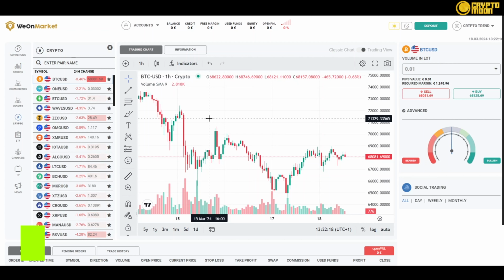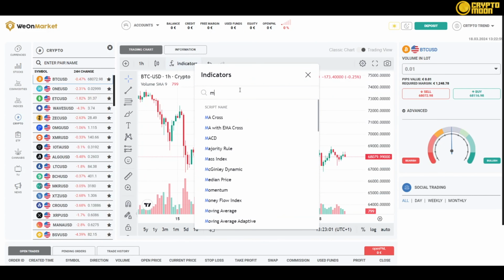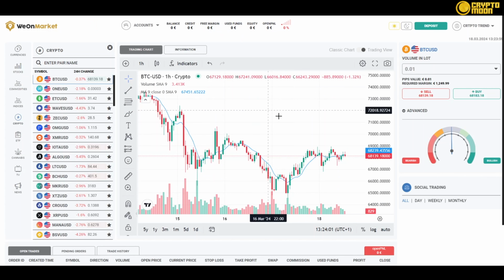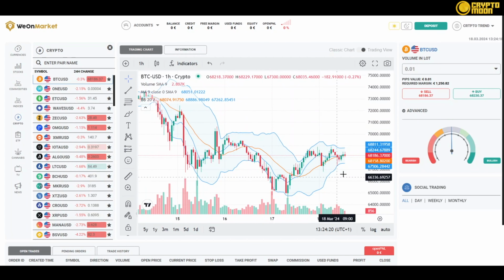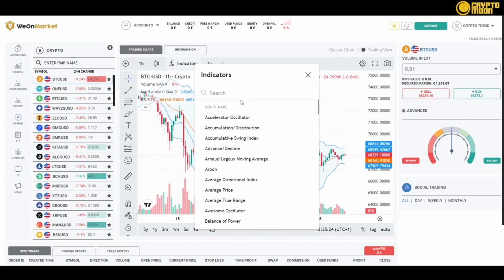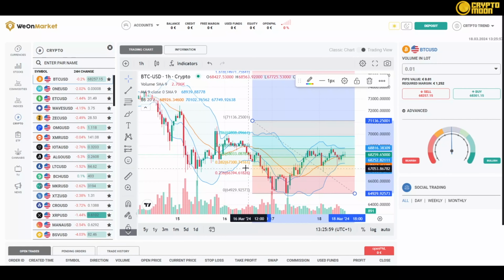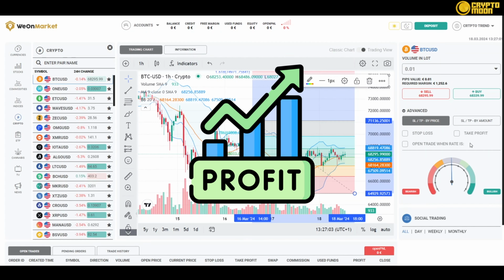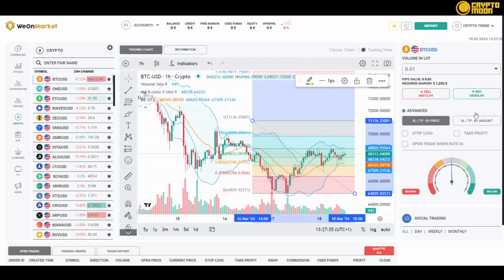WeOnMarket Review | Tools for Traders | Crypto Day Trading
🔥 Welcome to our WeOnMarket Review Video!

Trade ahead of the curve by combining the power of TradingView charts and Economic Calendar with the wisdom of millions of traders

SWITCH TODAY AND DISCOVER THE WEONMARKET DIFFERENCE

PRO TOOLS FOR TRADERS

Real-Time Trades Execution
TradingView charts
One-Click Trading
Price Alerts

DISCOVER YOUR NEXT OPPORTUNITY
Be empowered to trade CFDs on FX, Stocks, Commodities, Crypto, Indices & Options. Get rid of advanced tools, personalized support, uncompromising security

PROBLEMS WITH CHOOSING A TYPE OF ACCOUNT? WE WILL HELP YOU FIGURE THINGS OUT!

There are five classic types of trading accounts in the portfolio of the brokerage company WeOnMarket. Moreover, it includes one special designed for those traders who respect Sharia laws.

Their managers will be glad to explain the differences between the types of accounts and help you make the choice.

Student
Experience is the best teacher. Start wisely!
From 250€
Spread: 3
Minimum Trade Size: 0,01
Consultation: once a week
Additional: one training "How to use trading indicators"
Investment protection fund

Islamic
From 10,000€
Spread: 3
Minimum Trade Size: 0,5
No commissions, hidden interest and penalties
Trading, which does not contradict the Sharia!
Find out more information on this account from your account manager
Investment protection fund

Standard
Full functionality for rich trading
From 5,000€
Spread: 2
Minimum Trade Size: 0,1
Consultation: twice a week
Additional: 3 trainings "How to use trading indicators"
Investment protection fund

Investor
Competent investment in future well-being
From 100,000€
Spread: 1,7
Dealer Mode *
Additional: two-week training "How to use trading indicators"
Investment protection fund

WEONMARKET VIP
Quality service - maximum satisfaction
From 500,000€
Spread: 1,7
Minimum Trade Size: 1
Consultation: 4 times a week
Dealer Mode *
PAMM account **
Personal trading strategies are developed for owners of this type of trading account
Investment protection fund

WEONMARKET
VIP Platinum
The team of super professionals guards your finances
From 1 000,000€
Spread: 1
Minimum Trade Size: 5
Dealer Mode *
PAMM account **
Personalized daily market analysis
24/5 support by a personal analyst
Leverage for trading on cryptocurrency 1:5
Investment protection fund

🏆 I hope you find value in our WeOnMarket Review Video!

I hope you found value in our WeOnMarket Review video. Make sure to leave a like on the video if you gained value from it!

⏰Timestamps⏰

00:00 Tools for traders Introduction.
00:27 Tools for traders summary.
04:43 Tools for traders project outro.